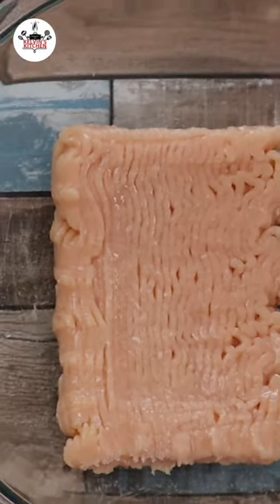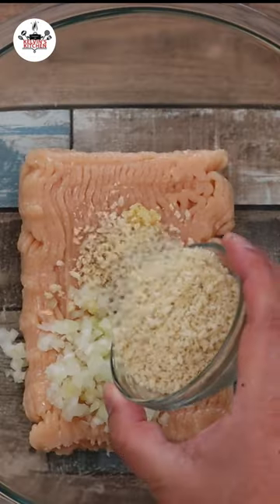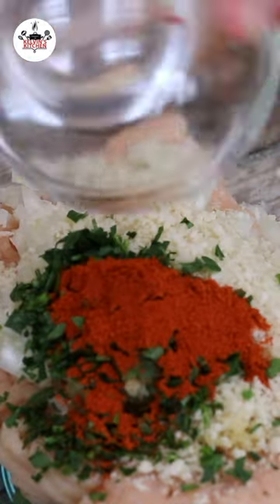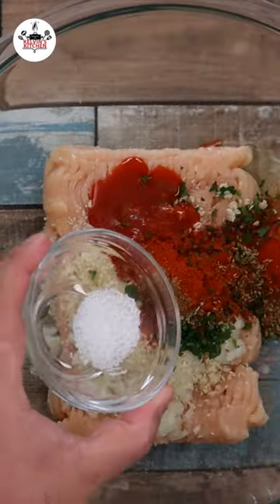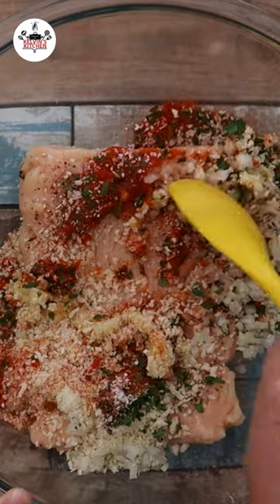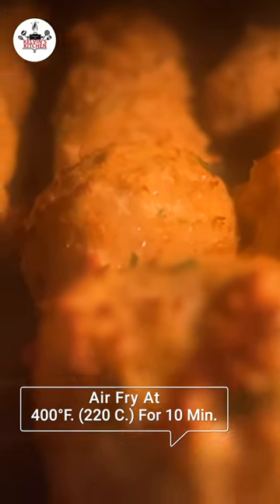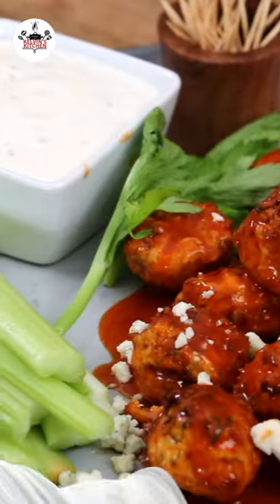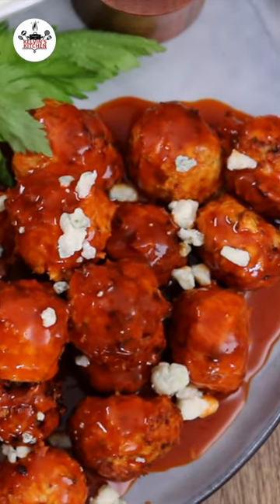Air Fryer Buffalo Chicken Meatballs